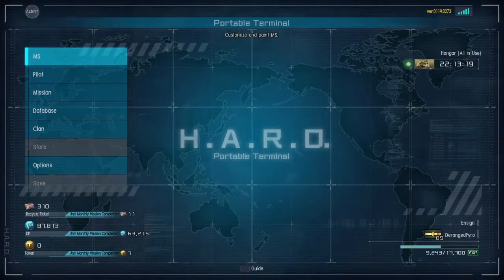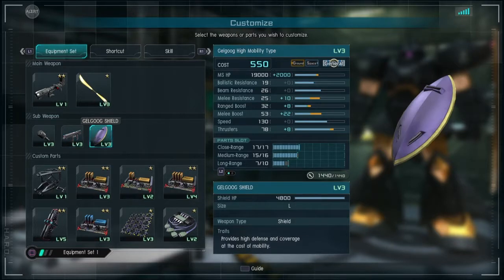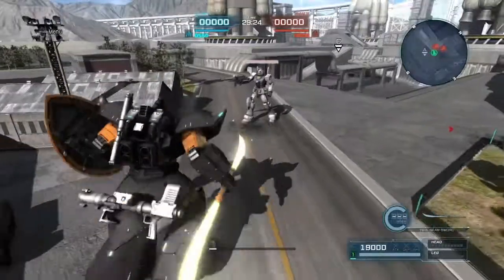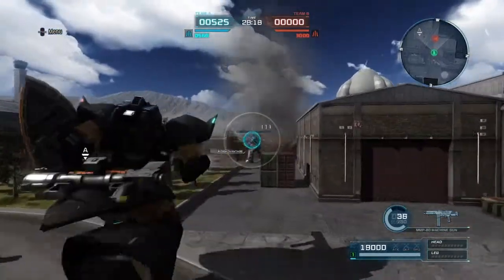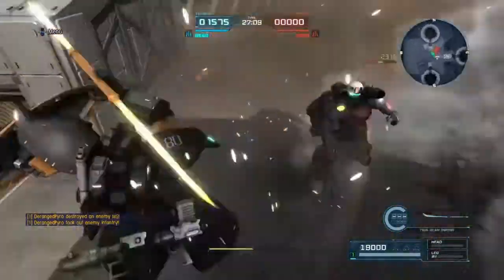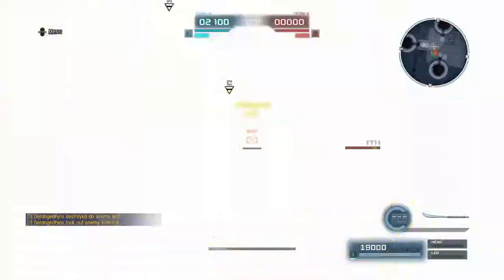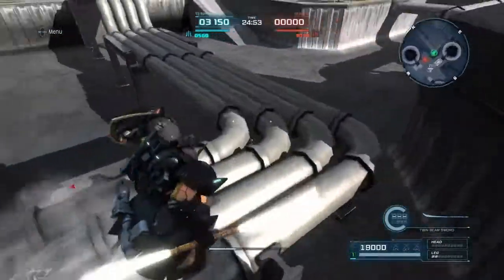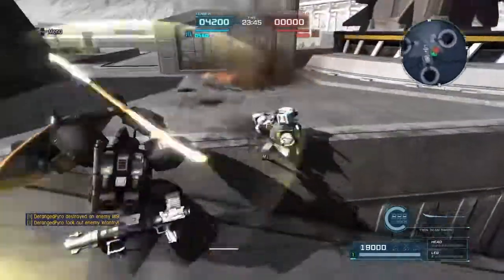Gelgoog High Mobility Type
In this video I go over my opinion and general strategy with the Gelgoog High Mobility Type